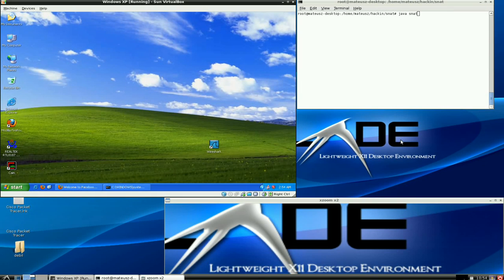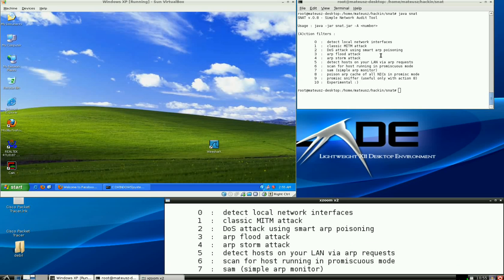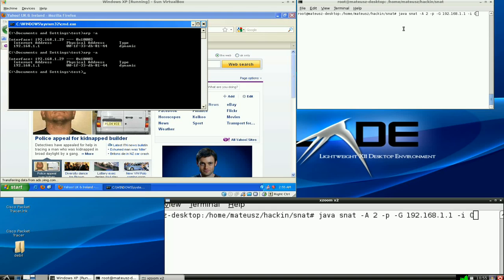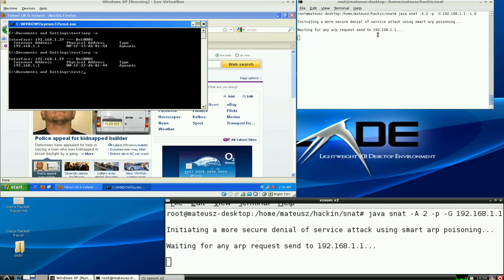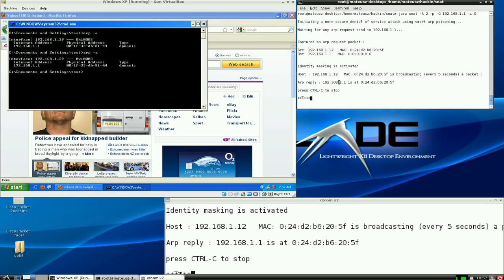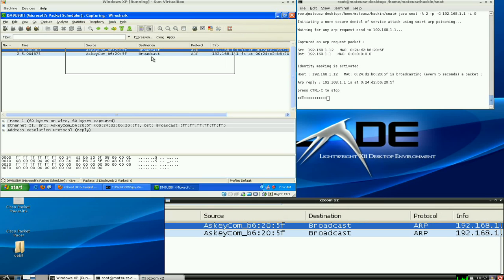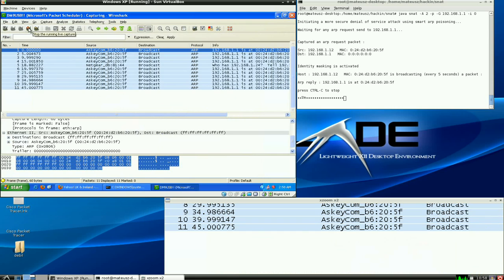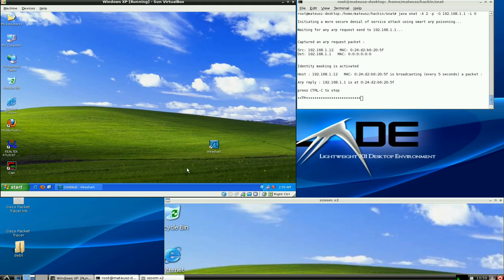Smart DoS Attack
simple demonstration how to pretend to be someone else on the lan. It will simply capture a request packet and use its details to poison the default gateway.  And the best part of it is that snat is going to use someone's details so if anyone would check from where the packets are coming from - they are not from your host - well, at least according to the mac entries LOL